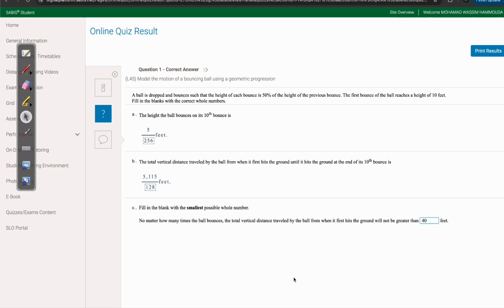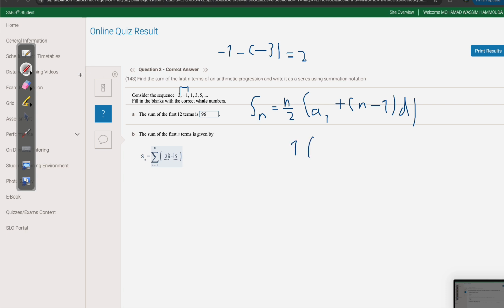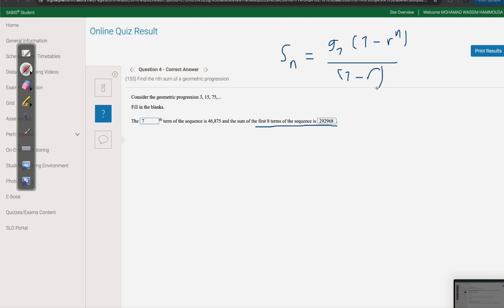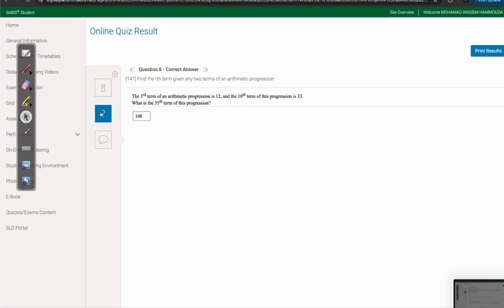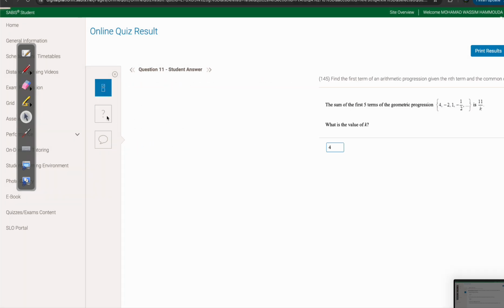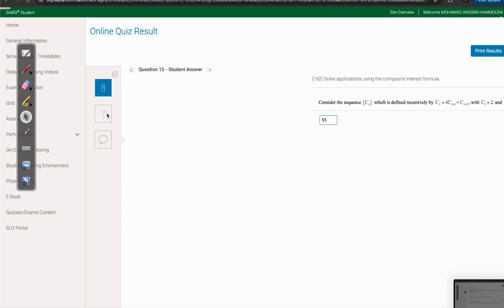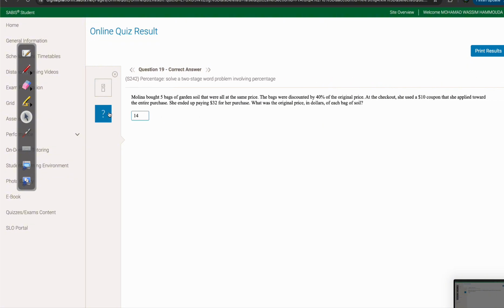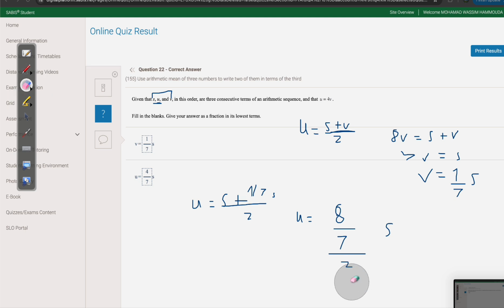Grade 11S Pure Math Term 2 Week 5 CA Quiz (Explained by Hammouda)